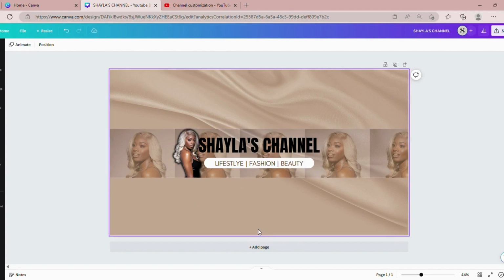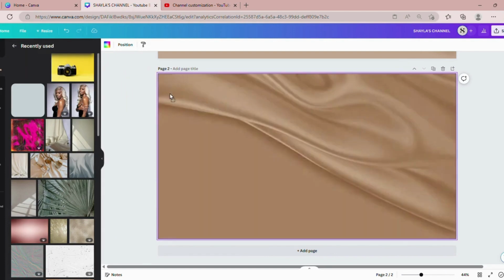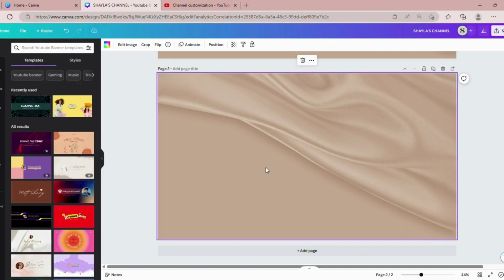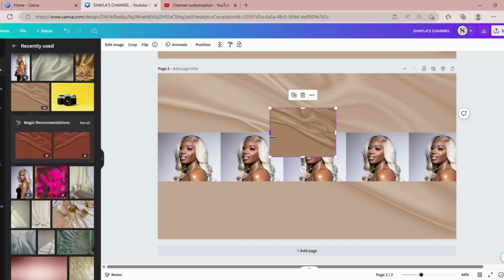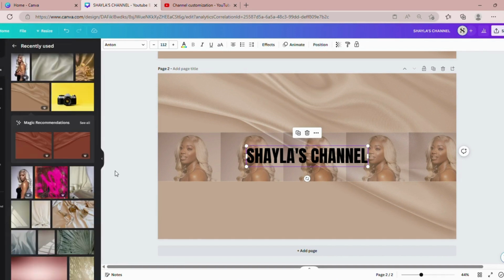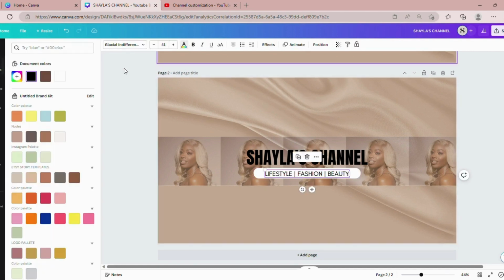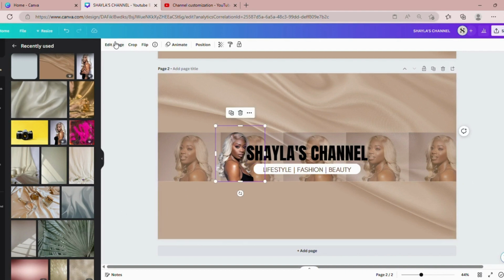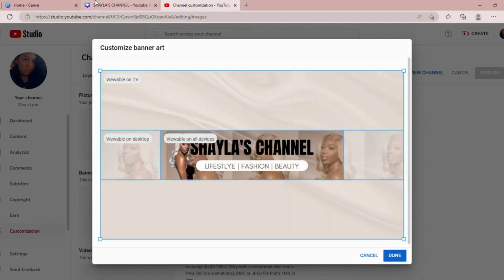HOW TO MAKE A YOUTUBE BANNER | BANNER TEMPLATE TUTORIAL USING CANVA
Heyyyy,

Today's video walks you through the steps on how to make a YouTube banner using Canva. This is a really simple banner made to be beginner friendly. Thanks for all the love!!